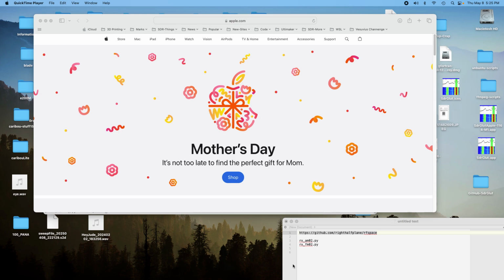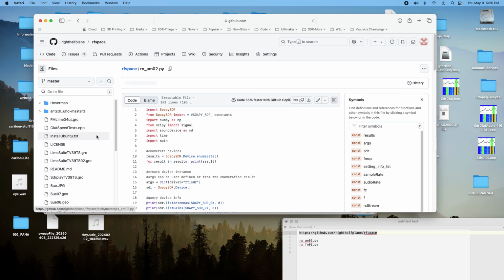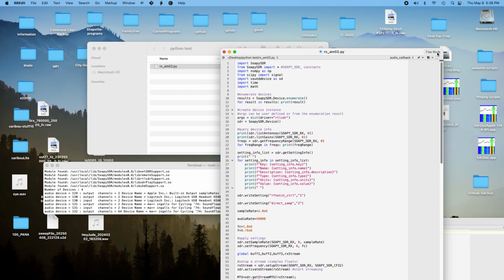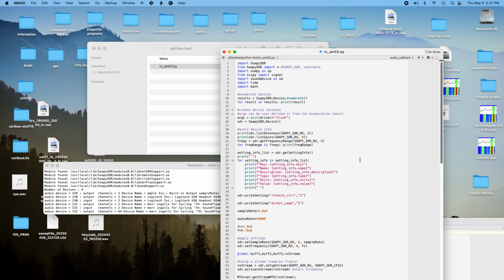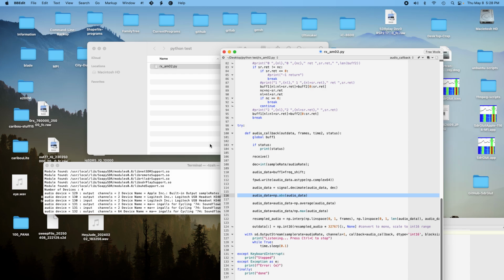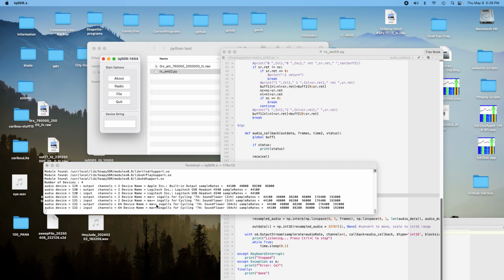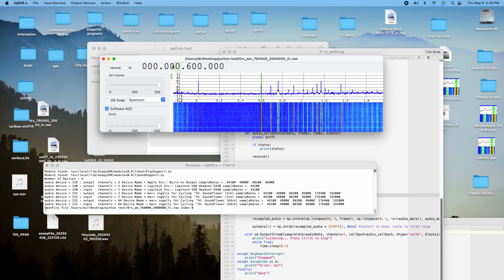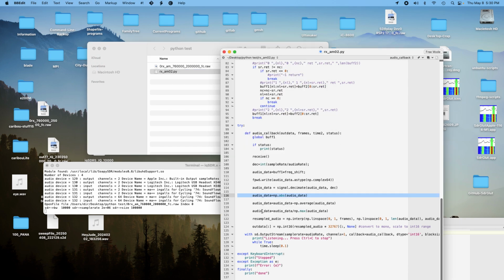A Software Defined Radio Python Starter Kit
This video shows an example of a python program that can receive AM radio stations. (A FM example is out there also). Over the last week, I did not find a simple example that actually works. This program works with the RTLStick and a SDRPLAY RSP2 and several other devices - although some of the devices require little tweaks. The source code (rx_am02.py and rx_fm02.py) is at -

If you have questions, join my user group